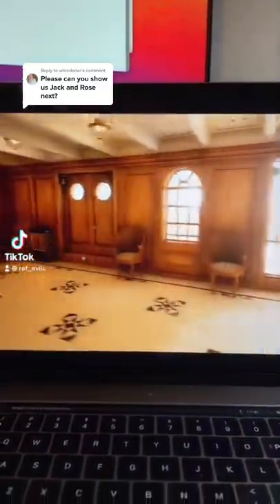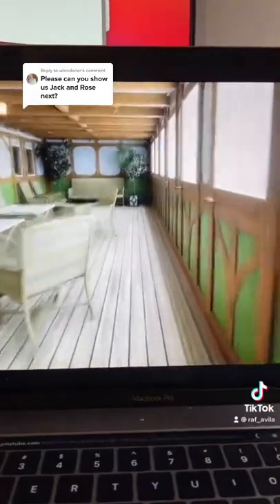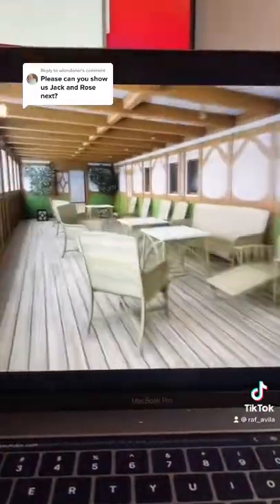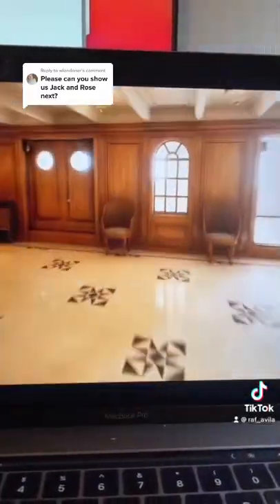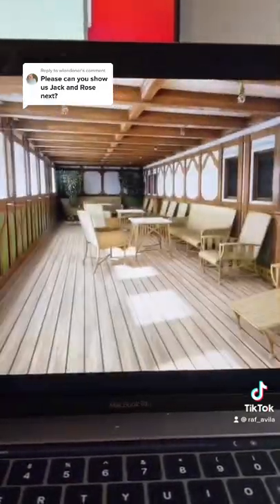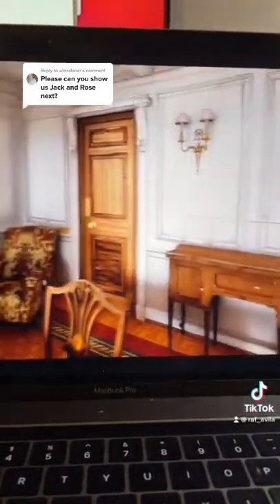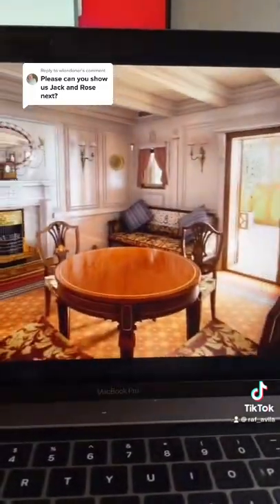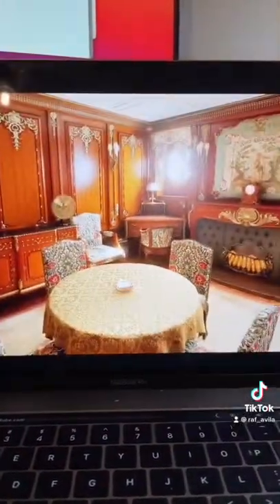This is what Rose’s Cabin on the REAL Titanic looked like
The animation is by Titanic Honor and Glory - You can download the demo and tour the Titanic at titanichg.com